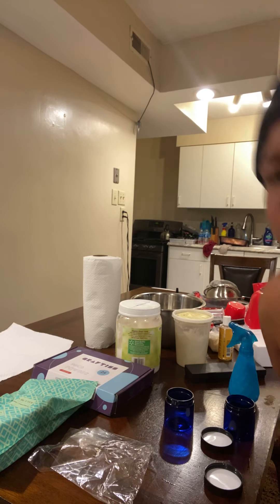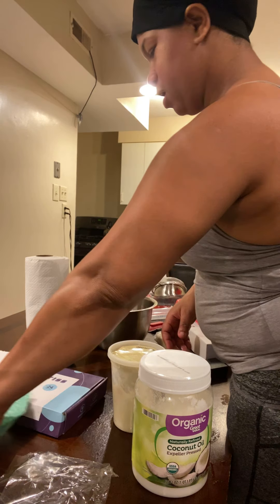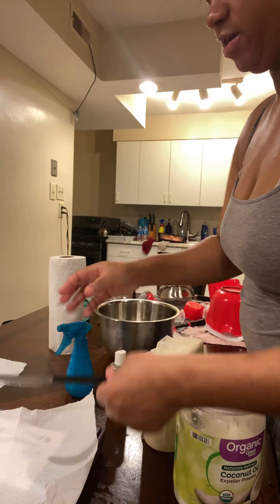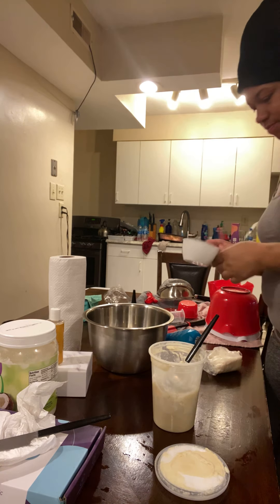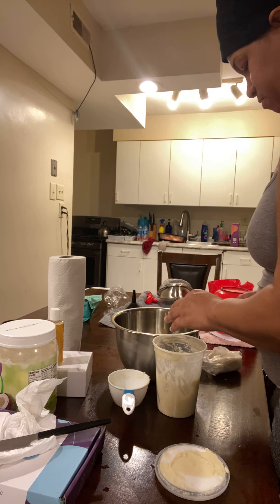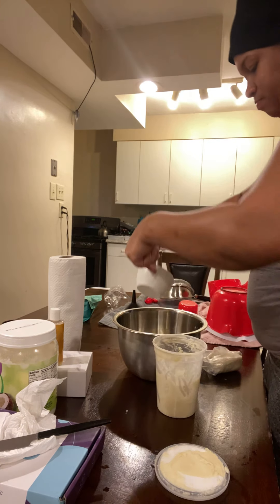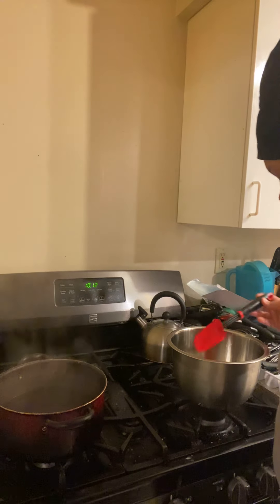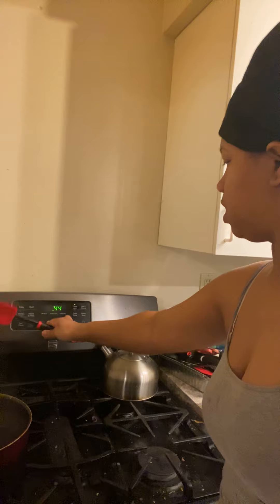How to make butter lotion (part1) Shea,mango butter